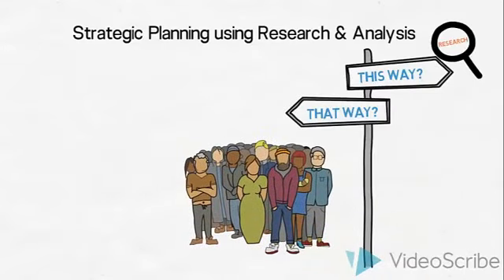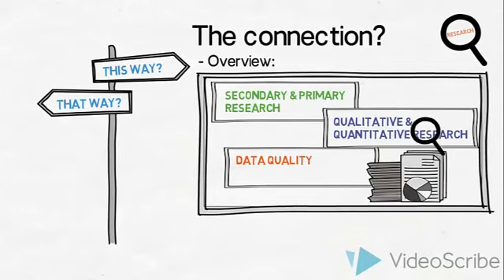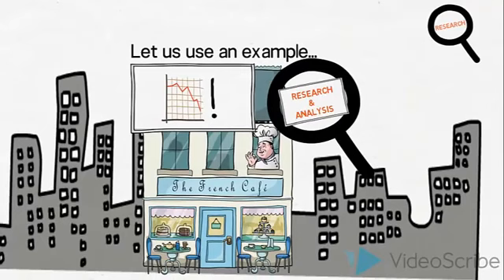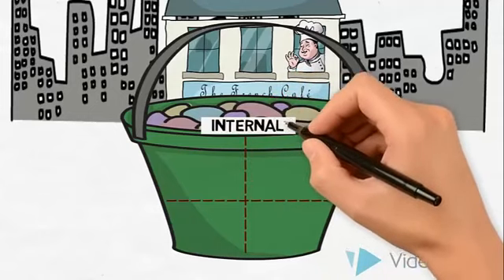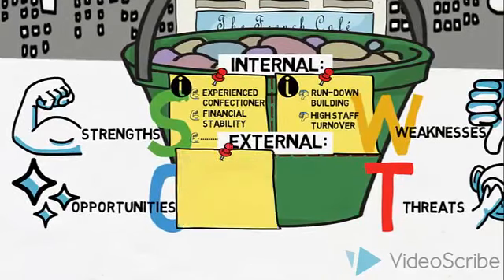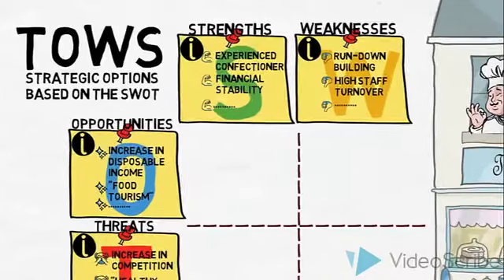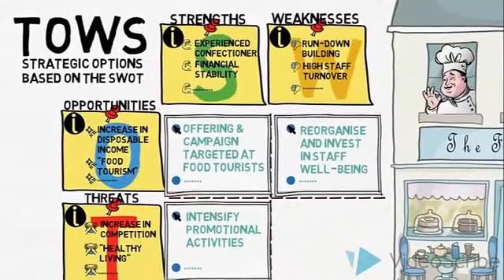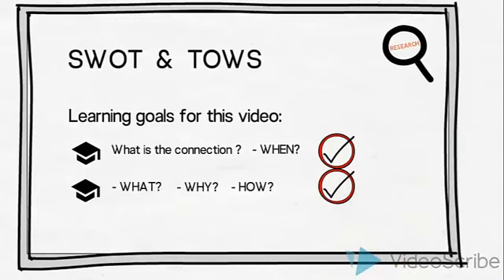Entrepreneurship: SWOT Analysis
A compilation of Videos on Discussions on Engineering Study Topics, Feasibility Studies, Construction Projects, Safety and Defects in Construction